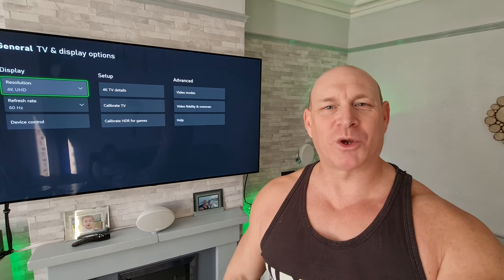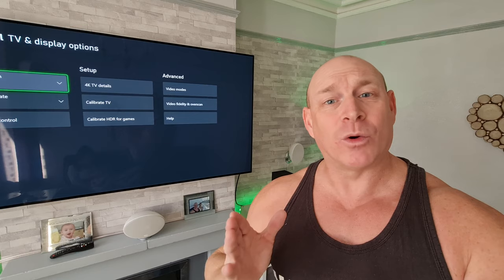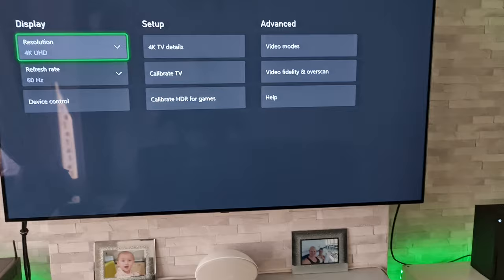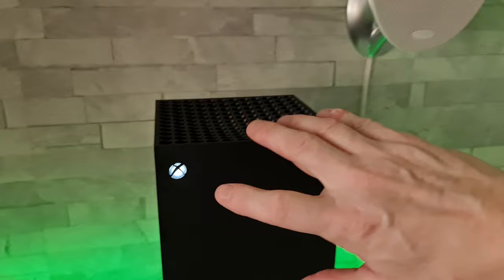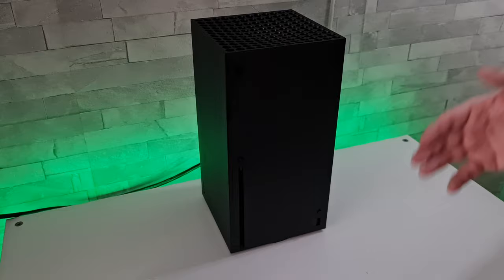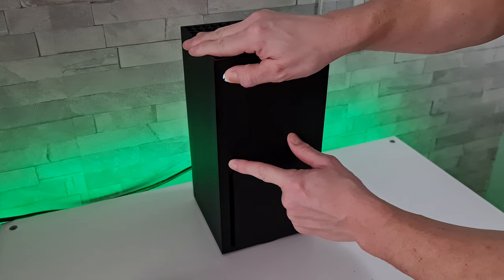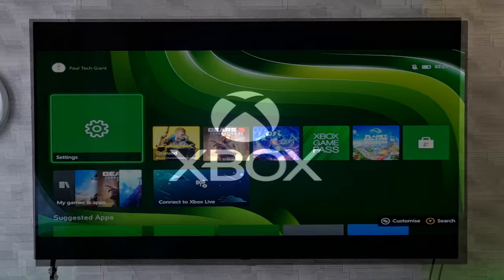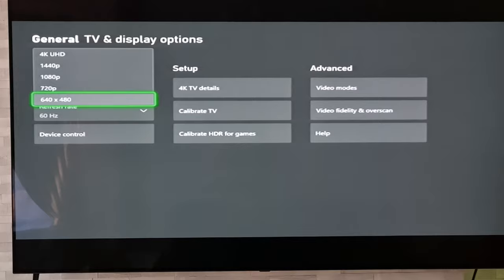Xbox Series X,you MUST Press these buttons if ......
How to restart your Xbox Series X in low resolution mode.